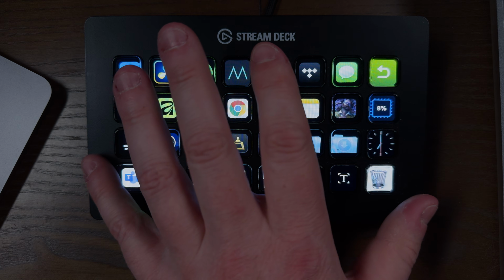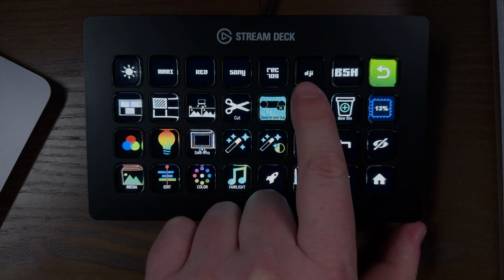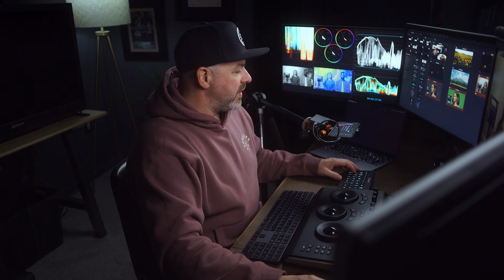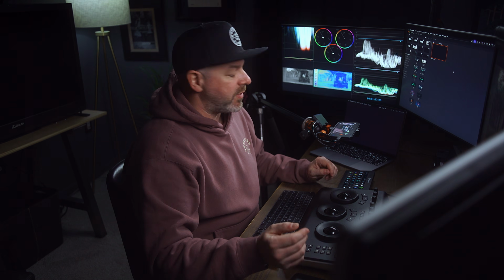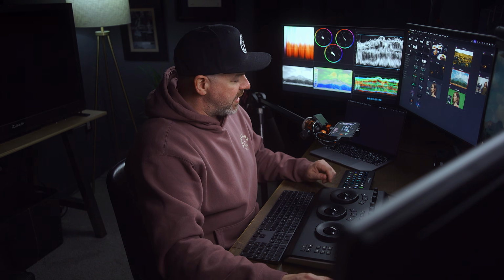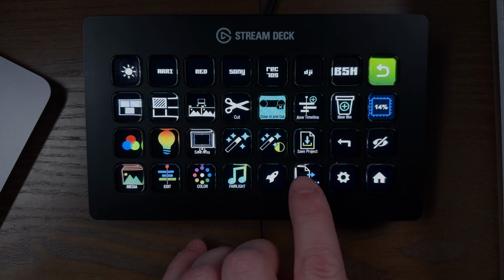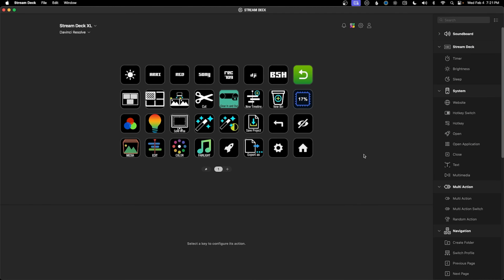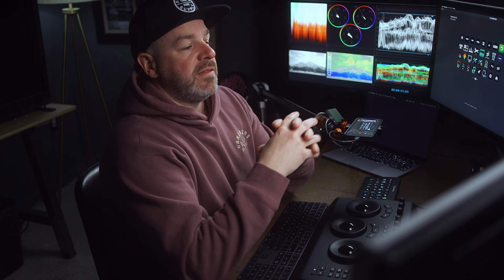Use these macros to speed up your workflow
In this video I'm going to show you how I pair a Stream Deck with Davinci Resolve and use it to work faster. I customized the stream deck to handle a lot of the repeat tasks I do regularly that saves me a ton of time.

0:00 Introduction to the setup
0:31 Basic macros and color tools
1:56 Viewer and node management
2:41 Media and edit workflow
3:49 Advanced grading adjustments
5:35 Project maintenance tools
6:38 Navigating software pages
7:06 Customization and benefits